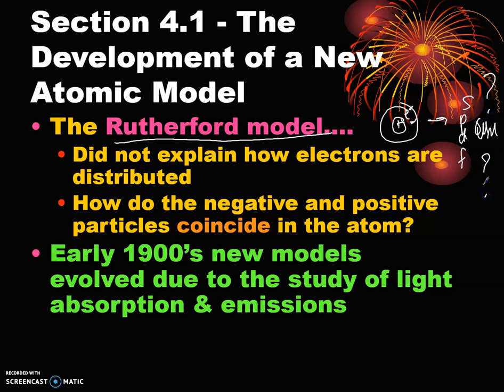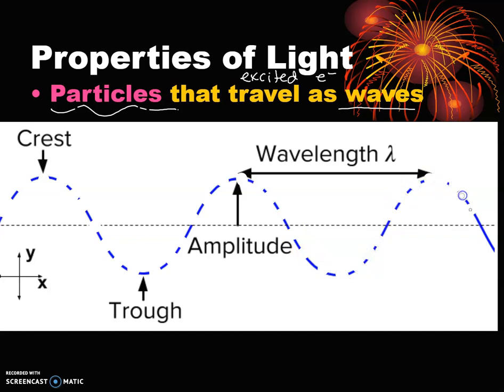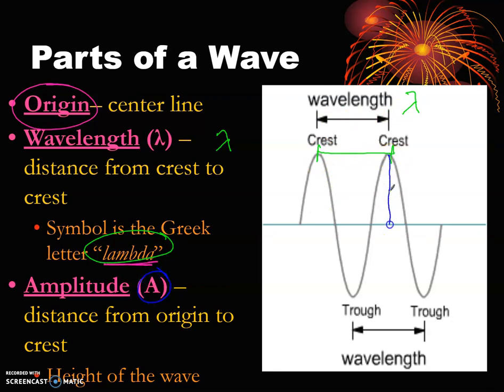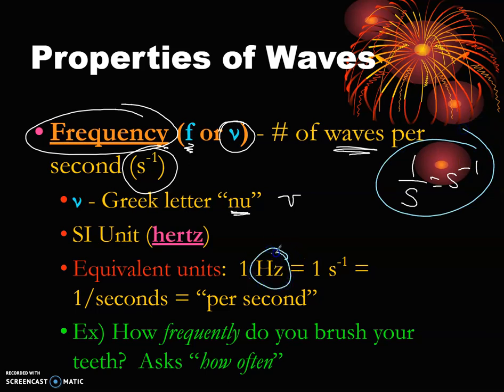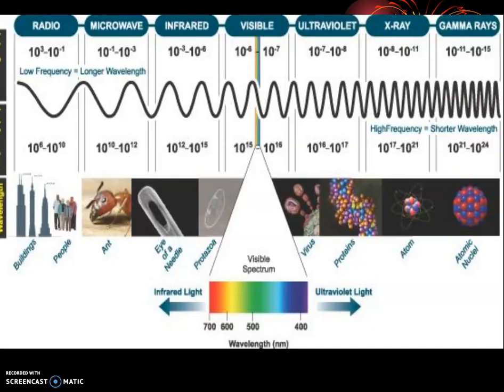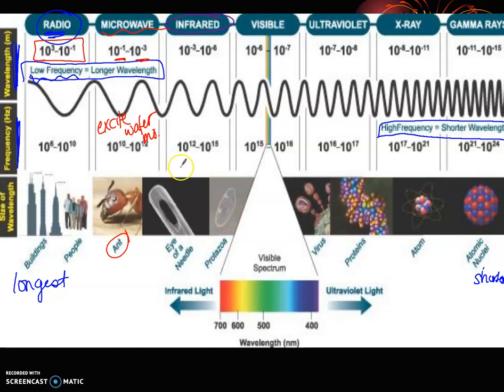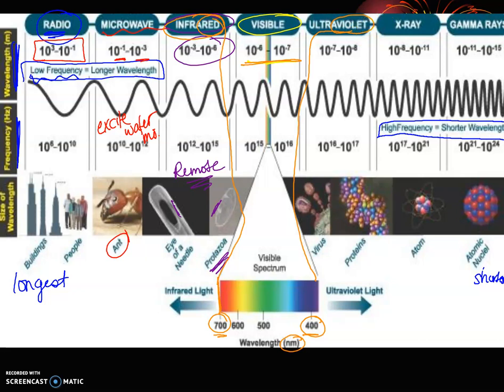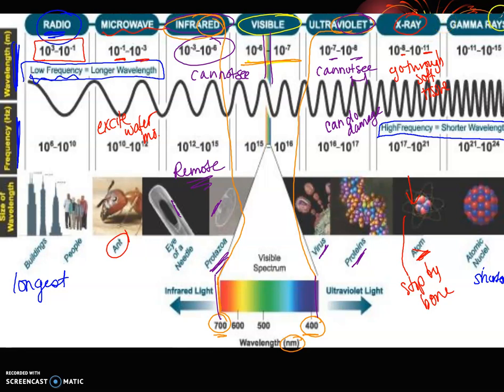4.09H (& 13.09CP) - Properties of Light & EMR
This video explains the properties of light, which are particles that move in wavelike behavior.  Concepts such as the origin of the wave, crest, trough, amplitude, wavelength, and frequency are covered.  Lastly, electromagnetic radiation is introduced and how waves of light helped to develop the Quantum Mechanical Model and support the orbital theory.